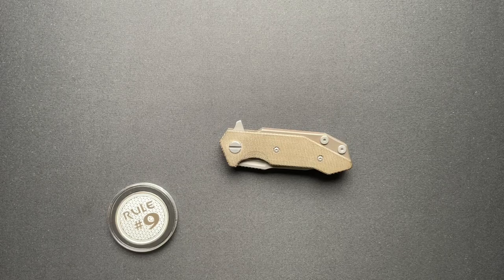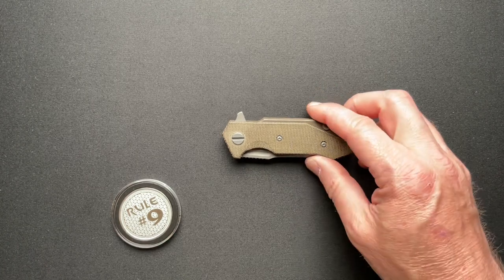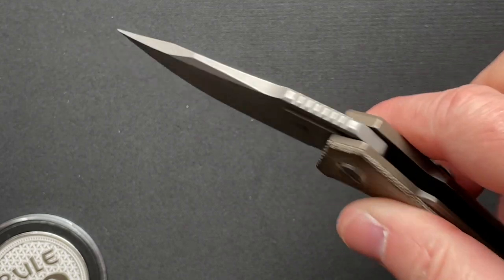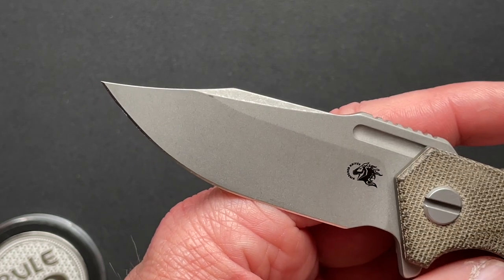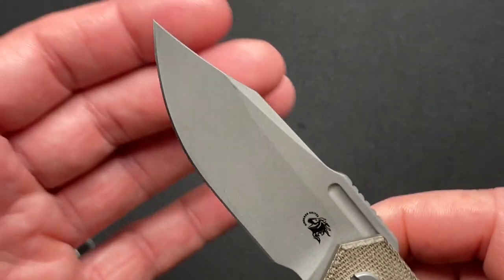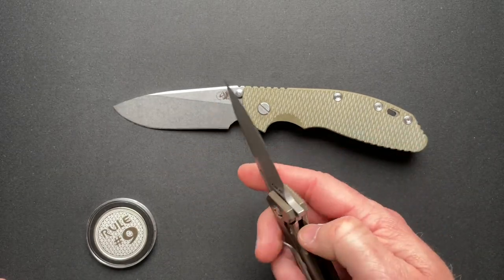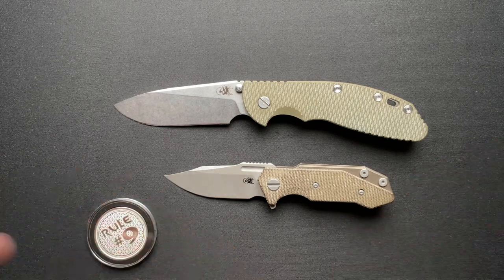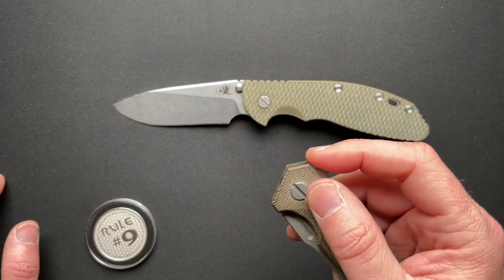Hinderer Halftrack a TANK of a Knife, Knife Review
Showing off this tank if a knife.  This knife review will go through the entire knife tip to tail including all specs along with some size comparisons.